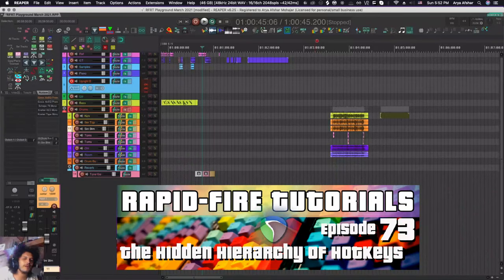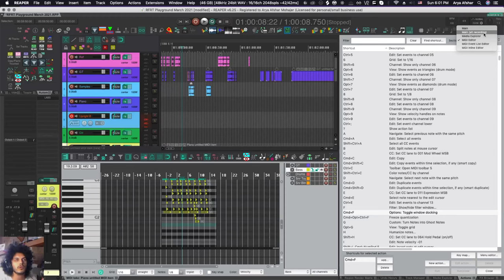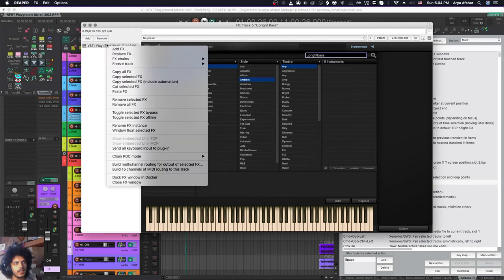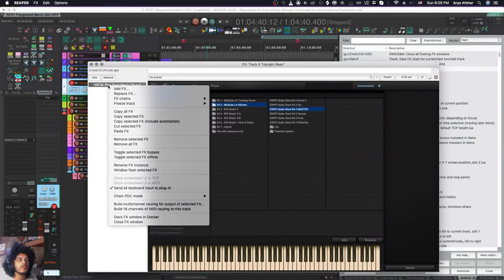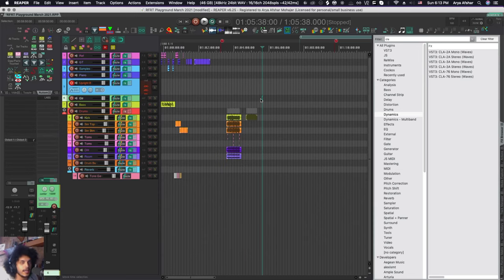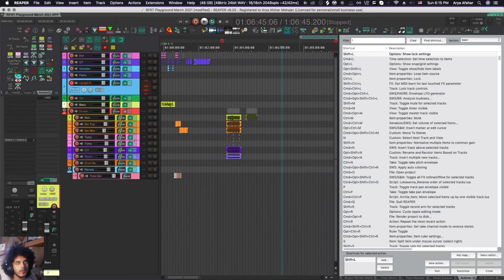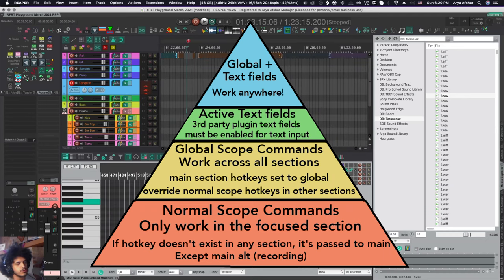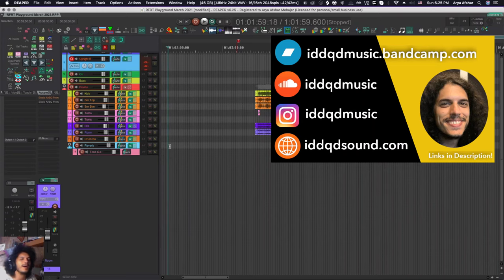The (Hidden) Hierarchy of Hotkeys & Shortcut Scopes (Rapid-fire REAPER Tutorials Ep73)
Hey folks! This episode is about a little something I like to called the hidden hierarchy of hotkeys in REAPER. Knowing this will hopefully help eradicate some behaviours that may currently be annoying the hell out of you!

Chapters:
0:00 Intro
0:16 Quick Overview of Shortcut assignments
0:32 Sections in the Action List
1:25 Typing/Hotkeys inside 3rd Party Plugins
2:14 Setting Hotkeys’ Scope to Global
3:22 The problem with windows containing text fields
3:57 Setting Hotkeys’ Scope to Global (+ text fields)
4:35 What scope to assign to which hotkeys?
5:36 Review of the Hotkey Hierarchy in REAPER
6:10 Exceptions to the Hierarchy
6:38 Outro + Discord Plug